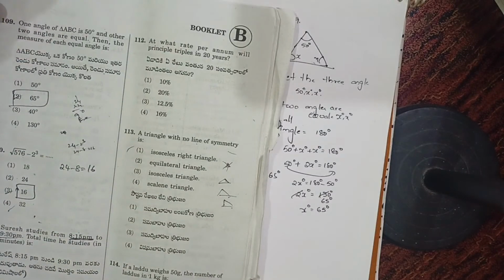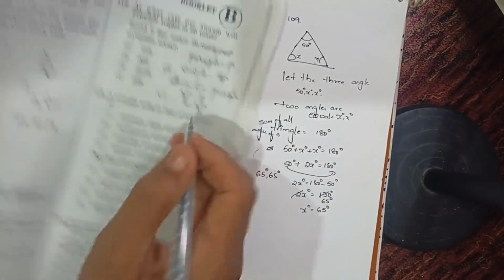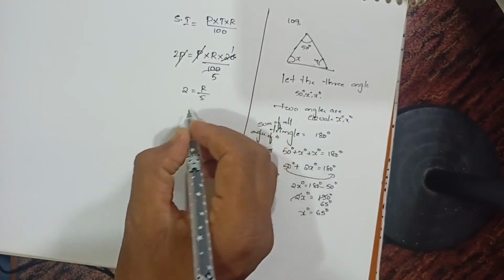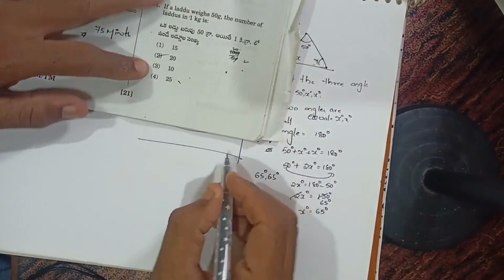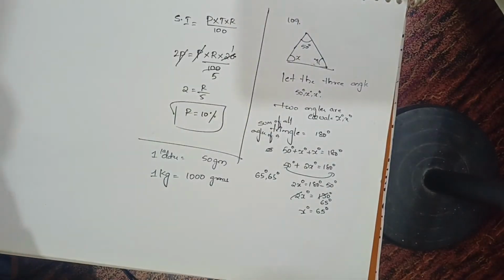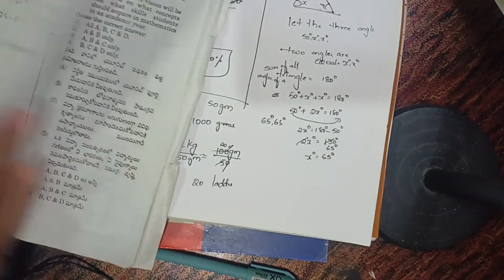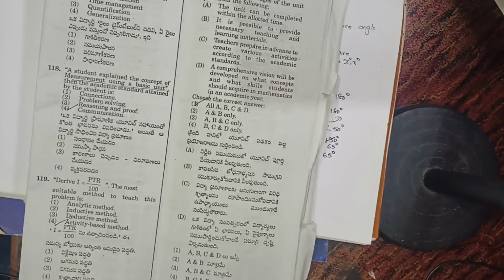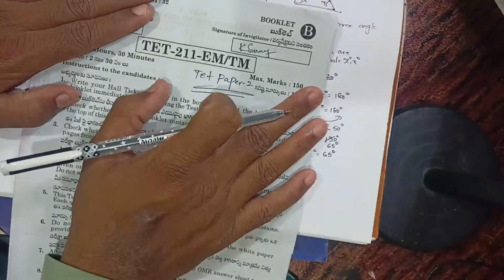Ts Tet paper -1 maths 2023 paper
Teacher eligibility test and central teacher Eligibility test